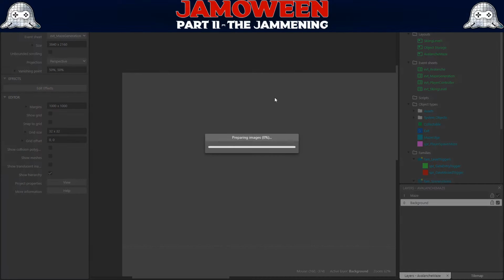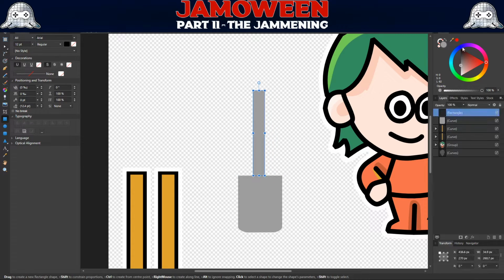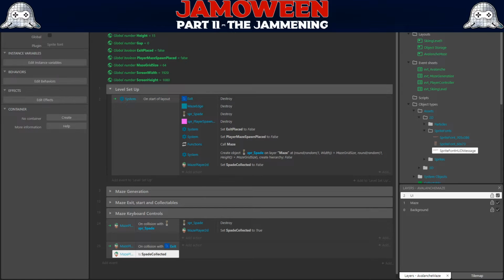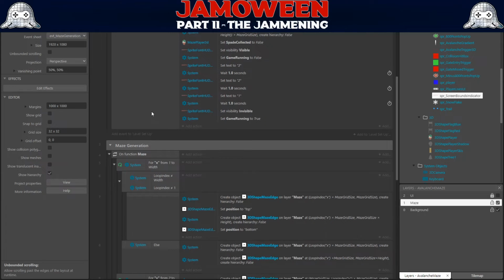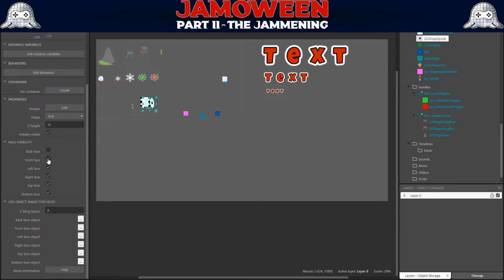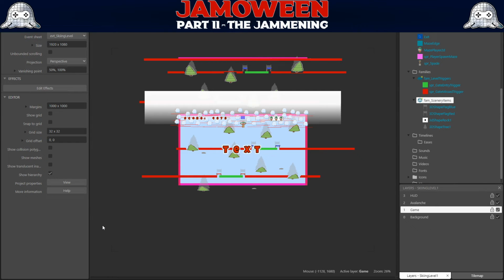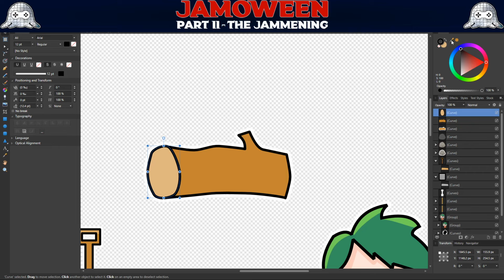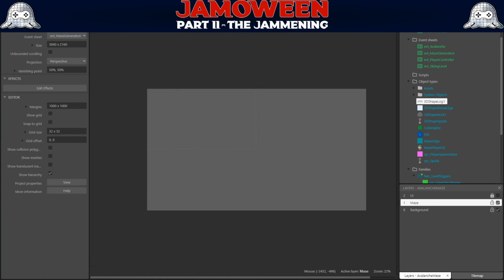Game Dev - Jamoween Part II - The Jammening - Live Stream #2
Streaming my Jamoween Part II - The Jammening entry.

Working on a randomly generated 3d maze and adding some more hazards.
The theme for the jam is  "Buried Alive"
I'm using Construct 3 for my entry, and making use of its new 3d features